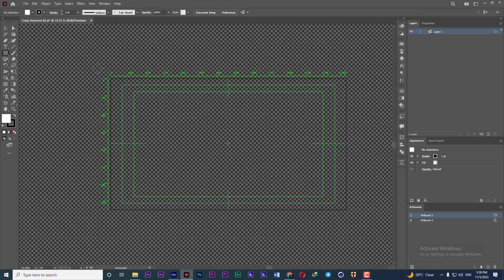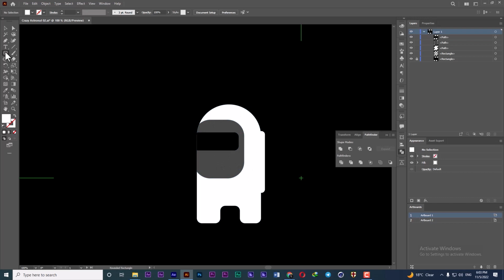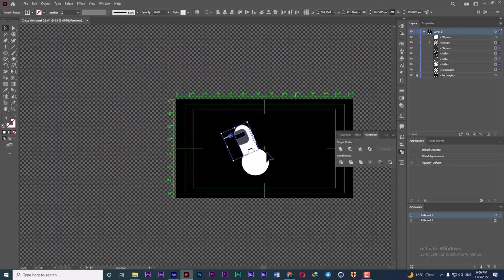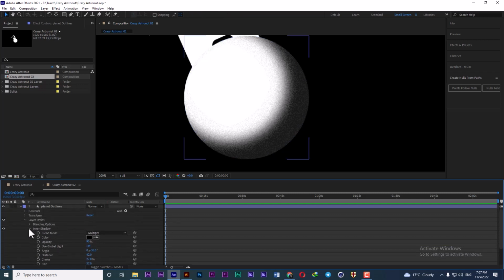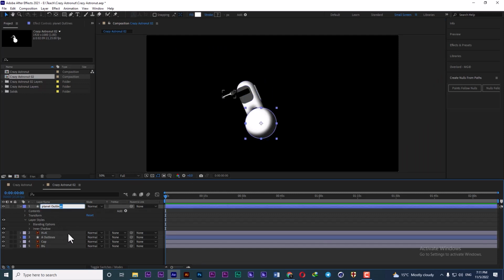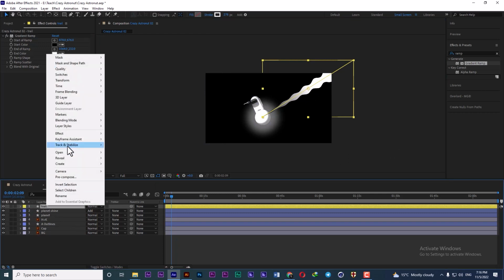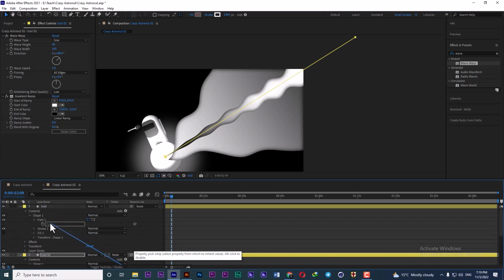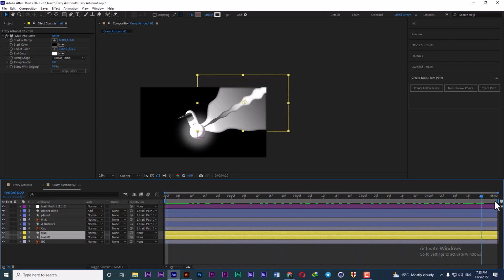Character Animation Tutorial - After Effects and Illustrator project - Episode 01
Hey everyone. Here is the tutorial of the cool animation of a Crazy Astronaut.
By purchasing through link below, I earn some money at NO extra cost to you. It is an awesome way to support me if you enjoy my content. We both win!